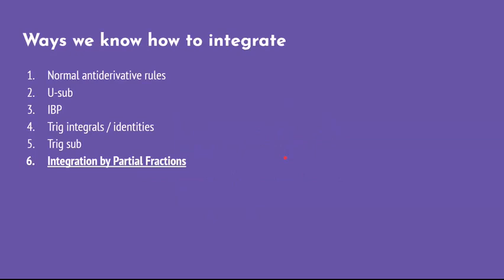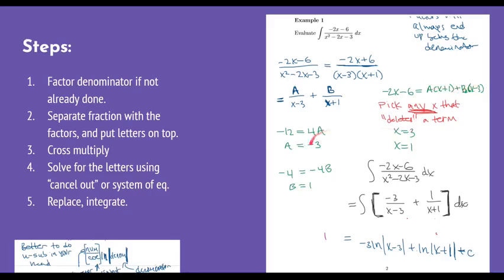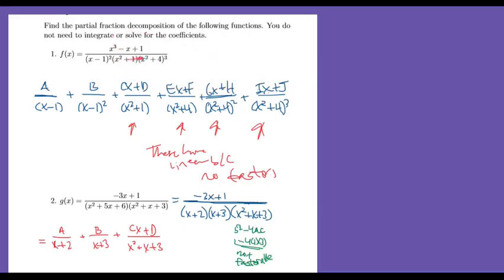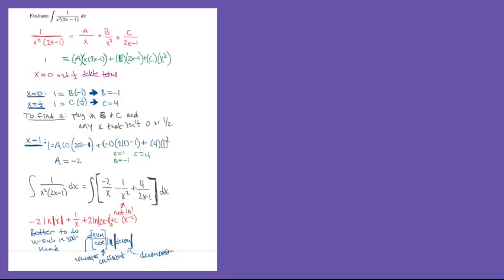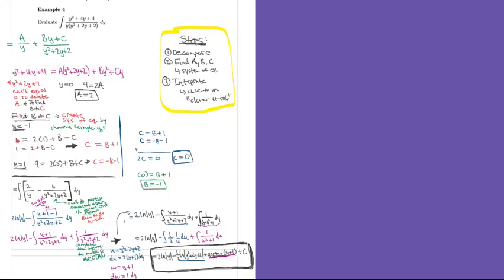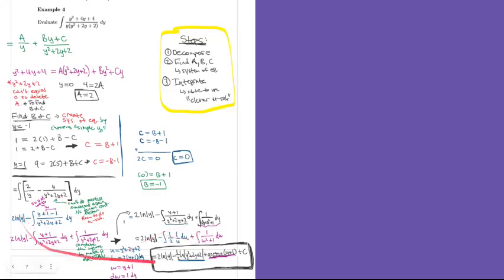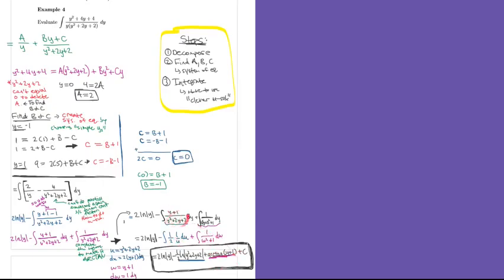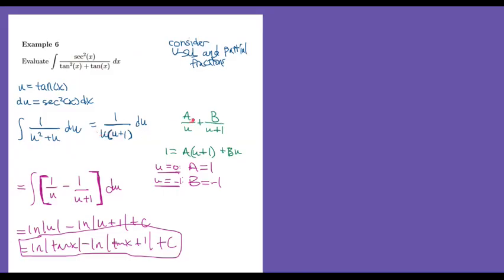Integration with Partial Fractions (Lesson 13 - C2Q)